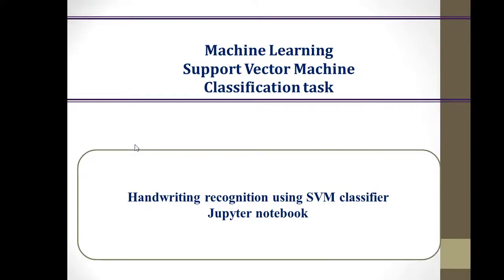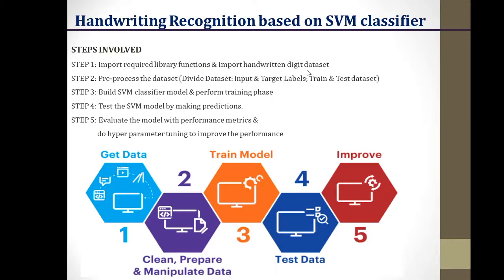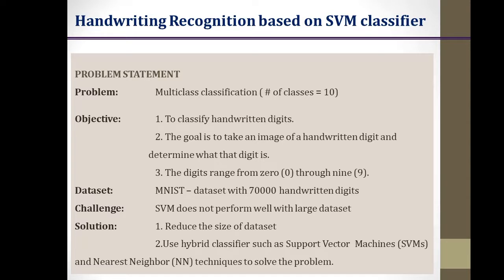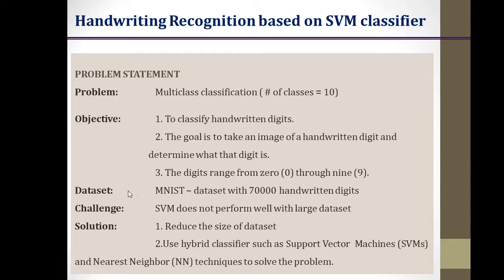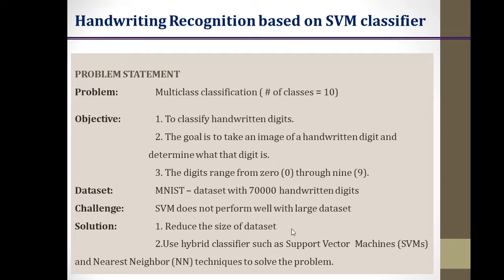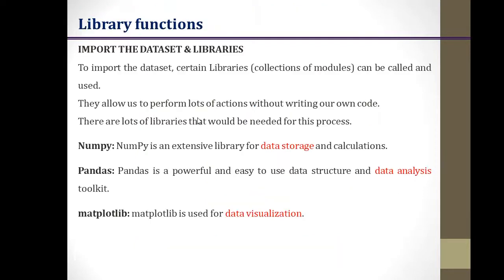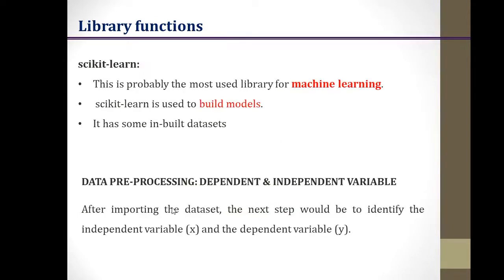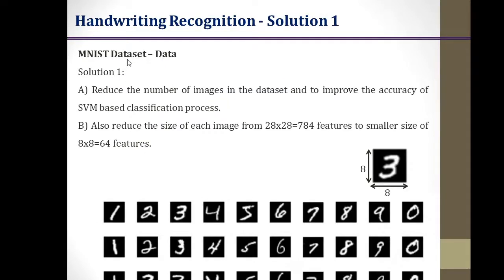Machine Learning SVM classifier based digit recognition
Support Vector Machine model to classify the handwritten digits